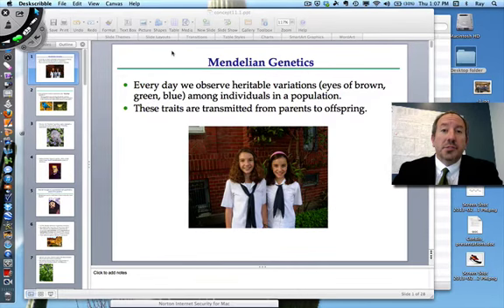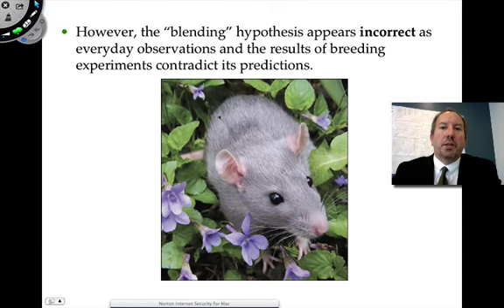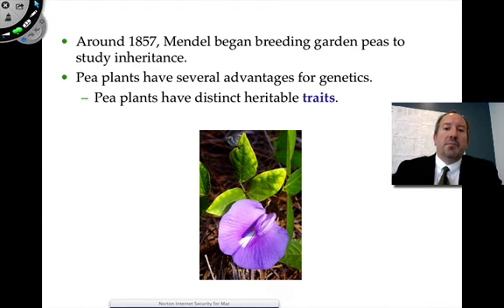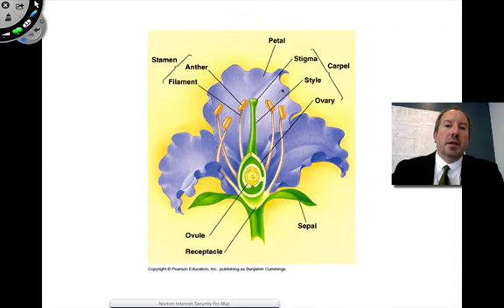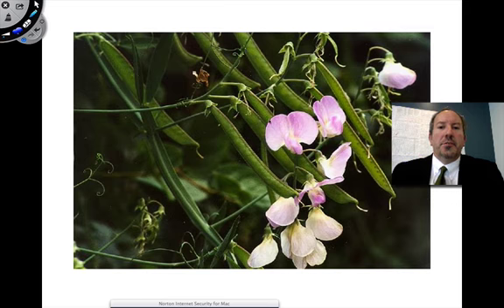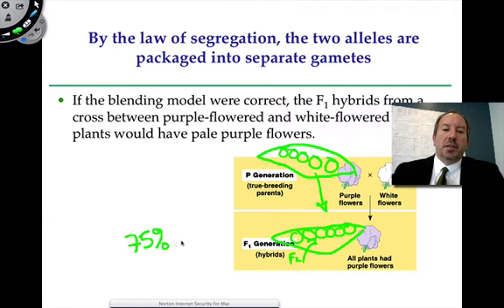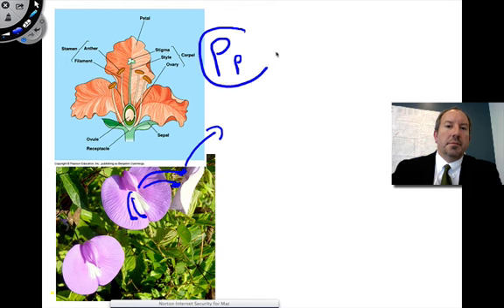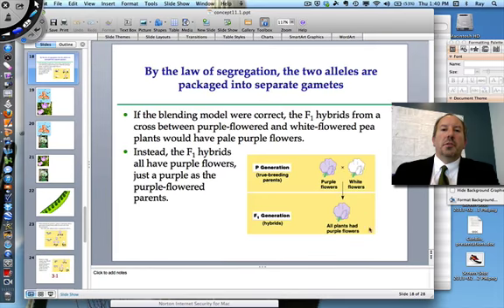Inheritance in a Garden